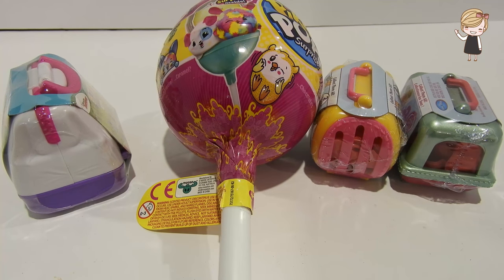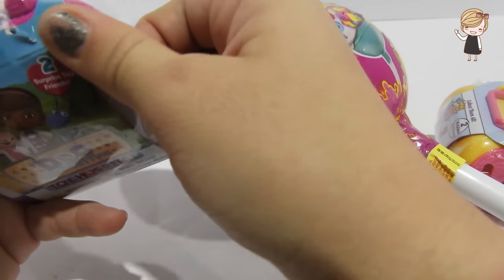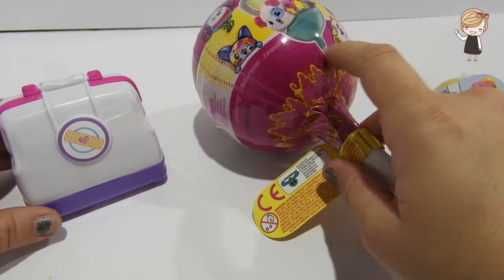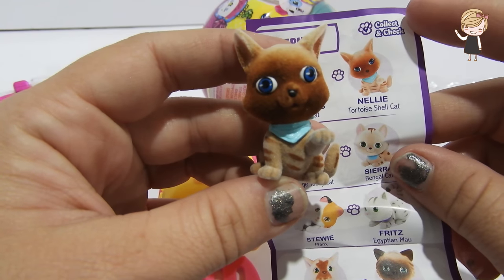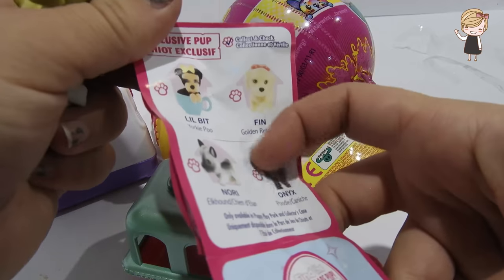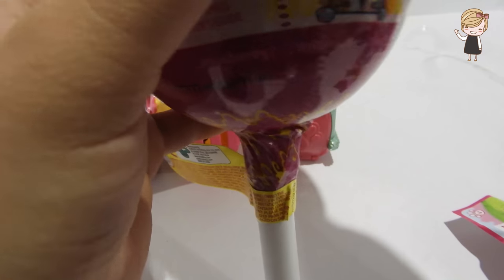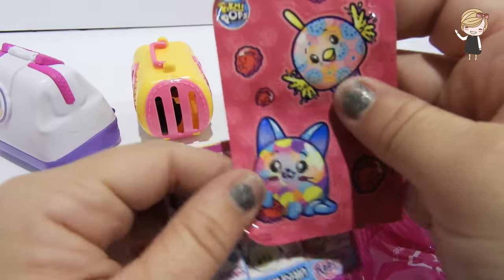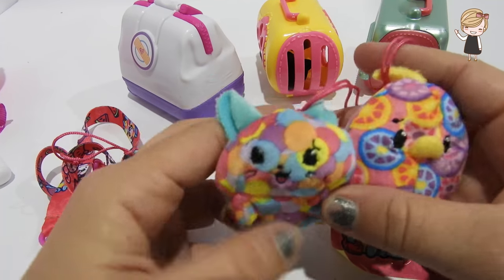Pet Surprises! Doc MCstuffins Surprise! Pikme Pops!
Today we have so much fun with a bunch of different Surprise Blind Bags!
Kitty Carriers/ Kitty in my Pocket
Puppy in my Pocket!
Doc McStuffins Mini Doc Bag!
PIKME POP SURPRISE!!!
OH MY GOSH GUYS THIS WAS MY FAVOURITE VIDEO TO DO YET!! So much fun!